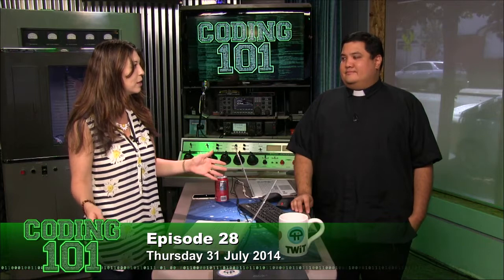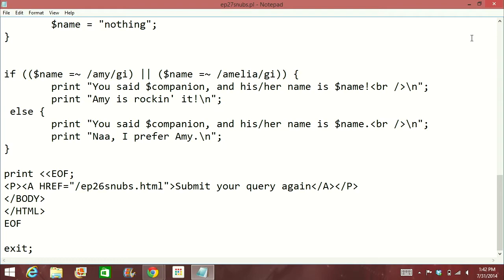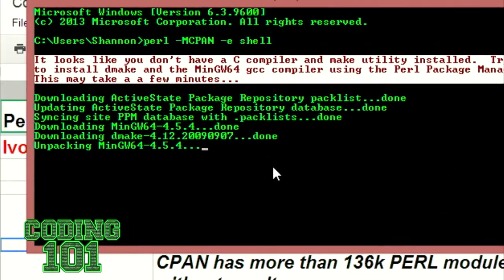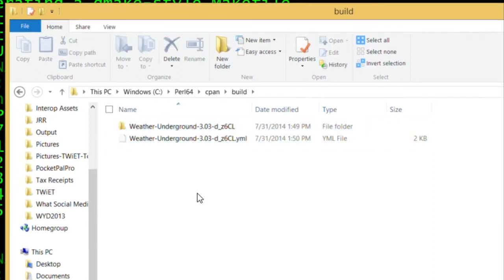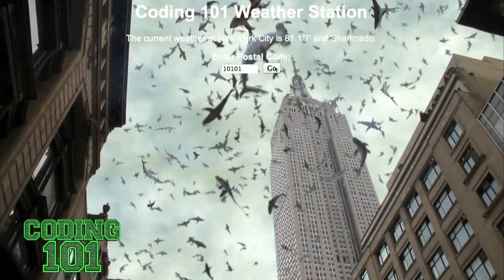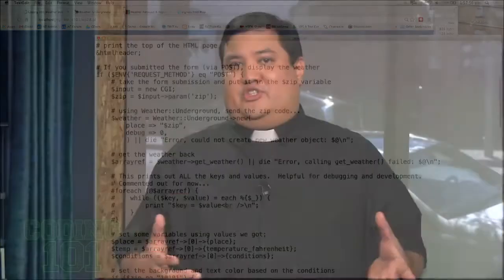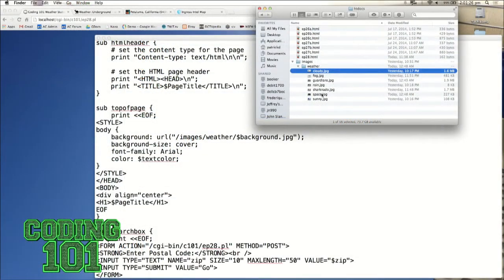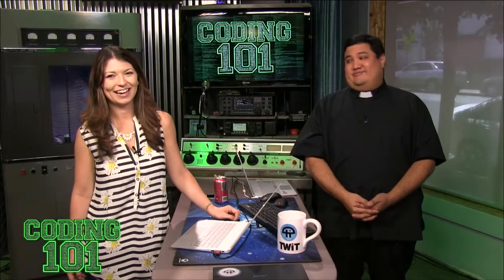Coding 101 28: Perl: The Wonderful World of CPAN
Hosts: Fr. Robert Ballecer, SJ and Shannon Morse

Guest: Patrick Delahanty